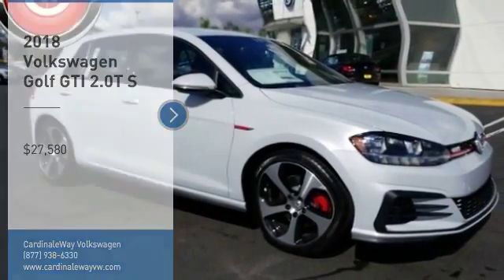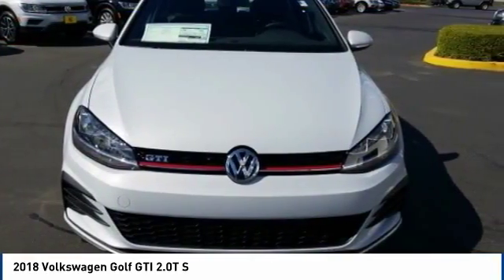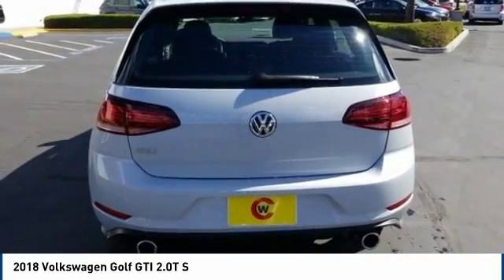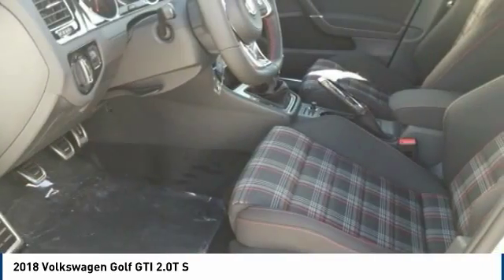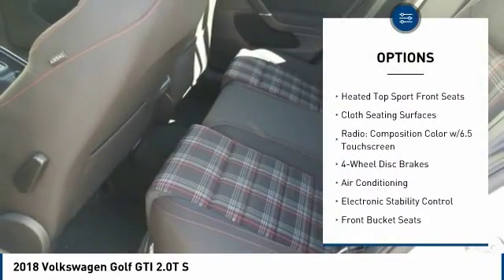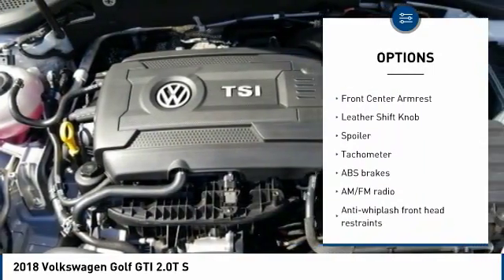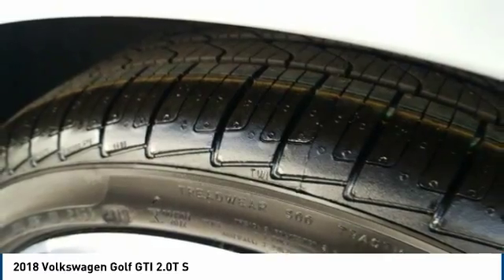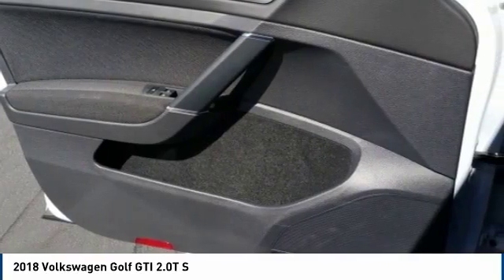2018 Volkswagen Golf GTI Corona CA V8847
2018 Volkswagen Golf GTI 2.0T S

CardinaleWay Volkswagen
2603 Wardlow Road

Welcome to Cardinale Way Volkswagen. Coronas Volkswagen Retailer and locally owned and operated Volkswagen dealership. Established in 1979, we have been serving the California area for 37 years. We are committed to keeping your business by providing you the hometown hospitality you have come to expect within our great city. Here at Cardinale Way VW, we come to work to serve you. We strive to keep the Volkswagen brand growing in Corona and the surrounding areas Riverside, Ontario and San Bernardino area since 1979. If you work or live in the Inland Empire area, you can find CardinaleWay Volkswagen Volkswagen on Wardlow Road in Corona, CA just off of the Riverside Freeway. Our enormous inventory and knowledge staff are the reason we are the go-to dealer in the Inland Empire area. Our hopes are that you feel well taken care of: this includes purchasing a product that is praised for its safety, durability, reliability, and drivability. When you commit to buying a Volkswagen, we commit to deliver the level of service that comes standard with a quality, top brand like Volkswagen. Das Auto. We Develop Outstanding Relationships Where Everybody Wins! - CardinaleWay.     Vehicle price and availability are subject to change without notice.